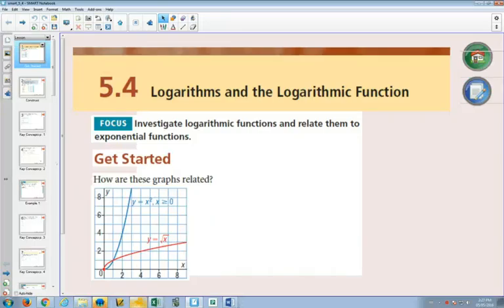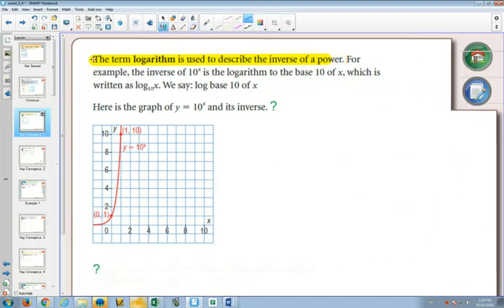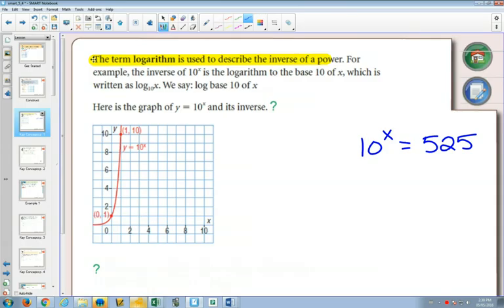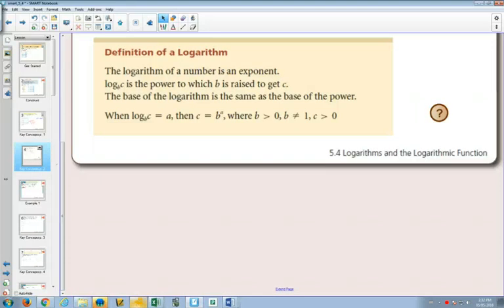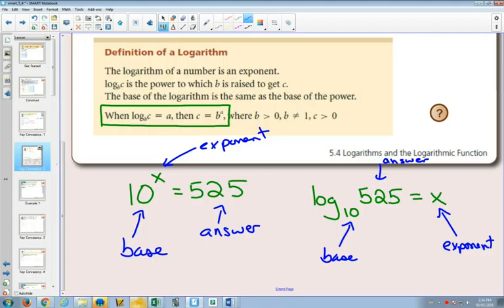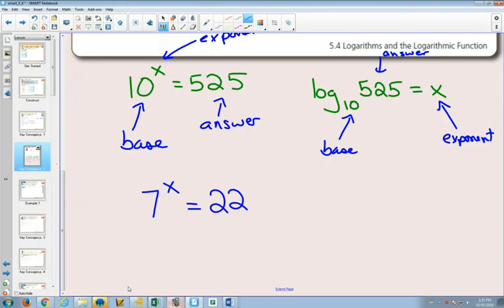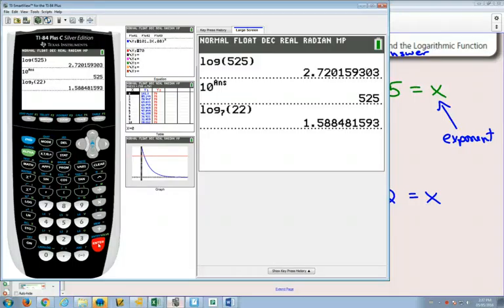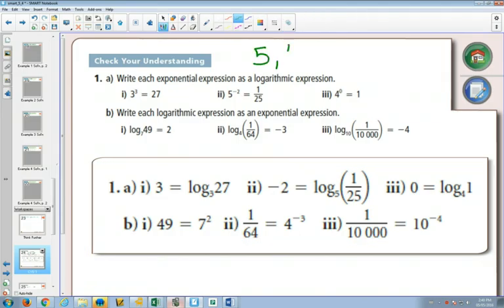40IB 5 4 Introduction and Example 1